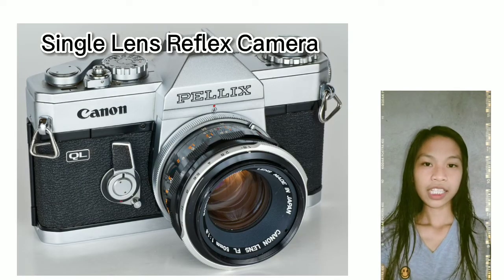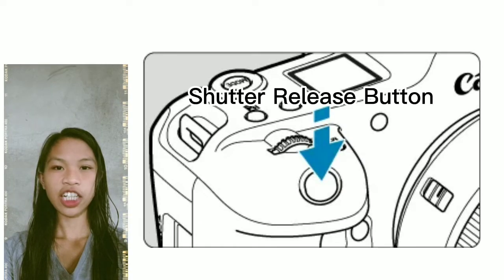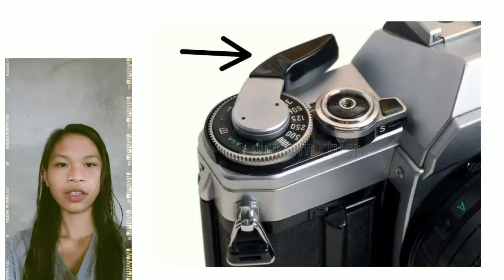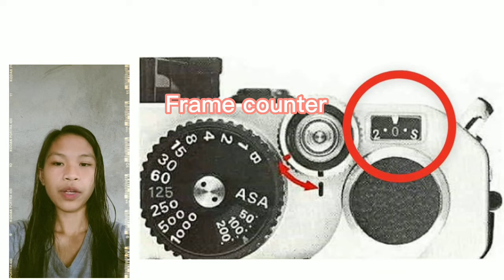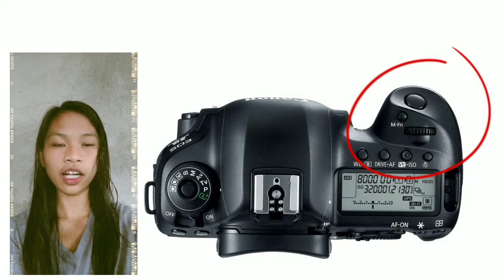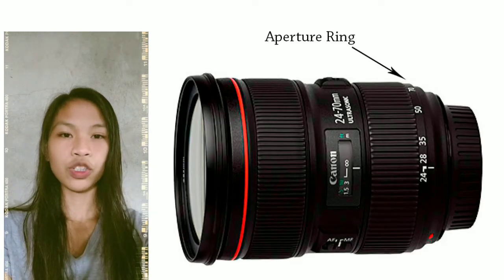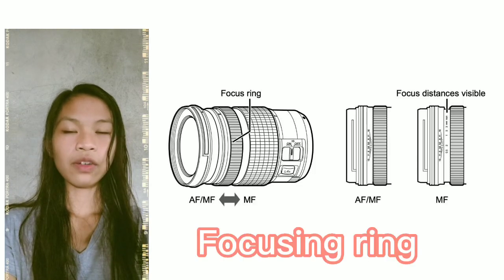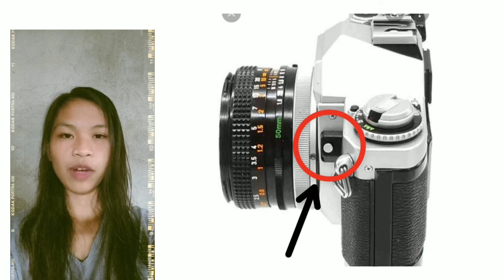Single Lens Reflex Camera